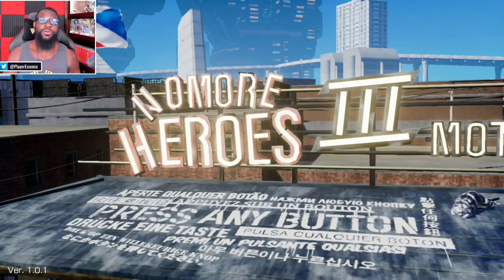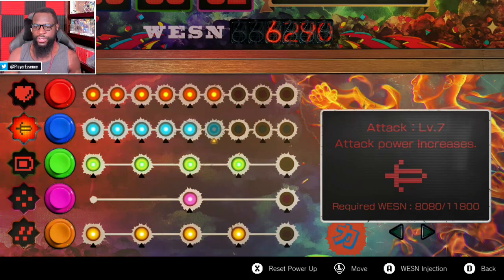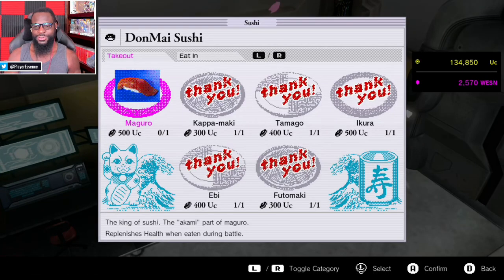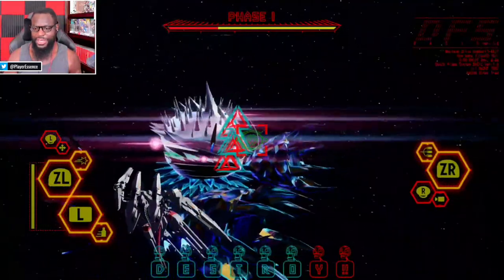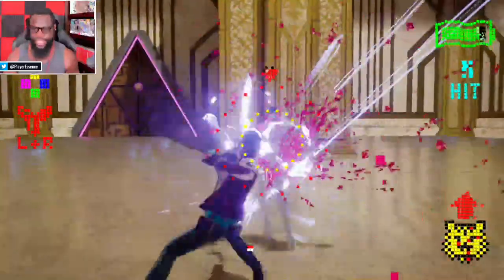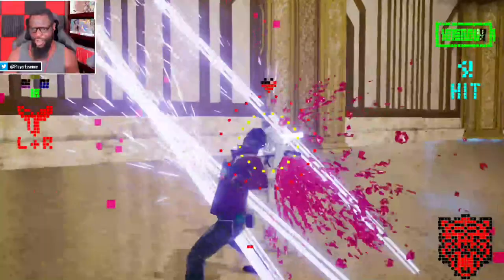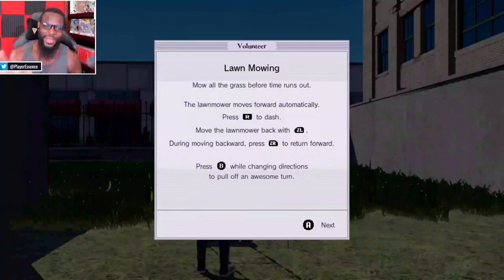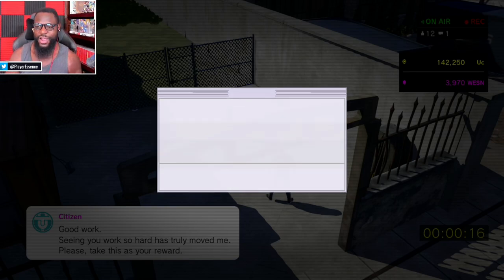No More Heroes 3 Nintendo Switch NON-SPOILER [SPICY] Gameplay! - Battles, Upgrades + Sidequests!